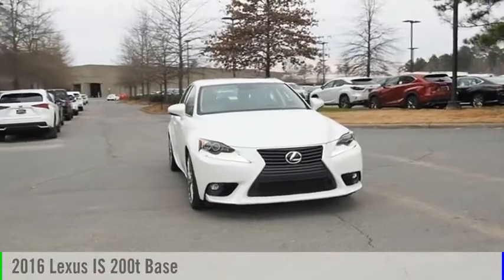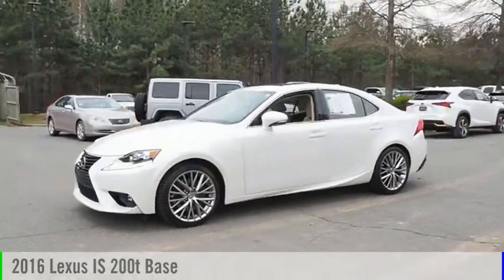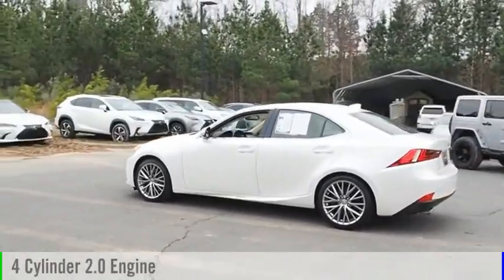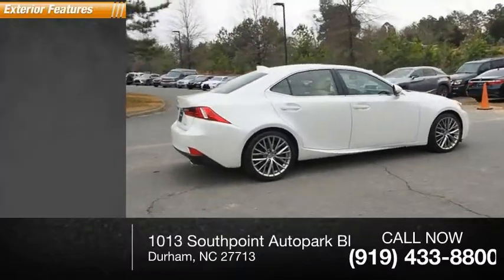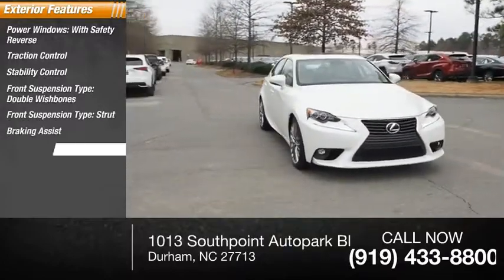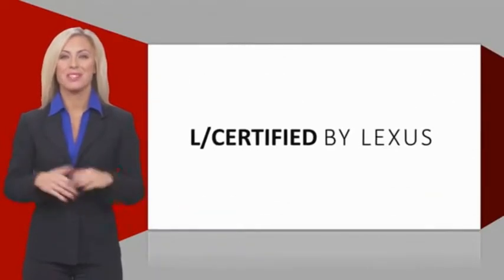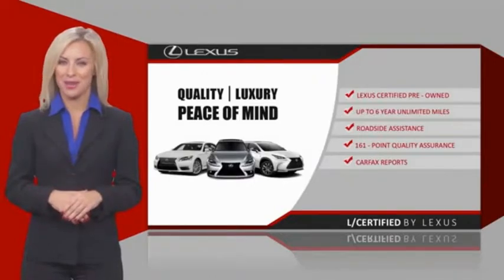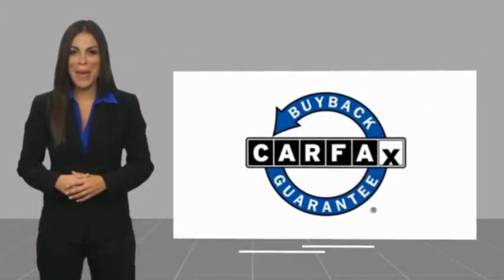2016 Lexus IS 200t for sale in Durham NC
2016 Lexus IS 200t for sale in Durham NC - Stock # DP3348
Year: 2016
Engine: 2.0L I-4 cyl
Transmission: 8-Speed Automatic
Mileage: 31,361 miles
MPG Range: 22/33
Exterior Color: Eminent White Pearl
Interior Color: Parchment
Address:
VIN: JTHBA1D26G5015038